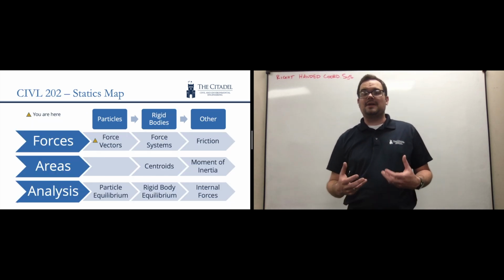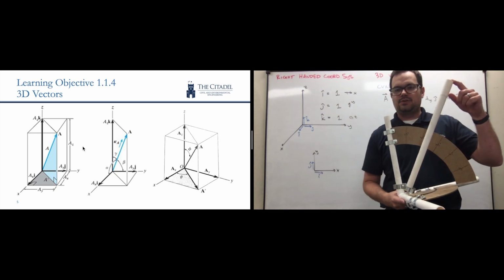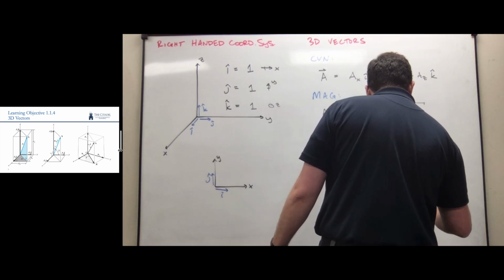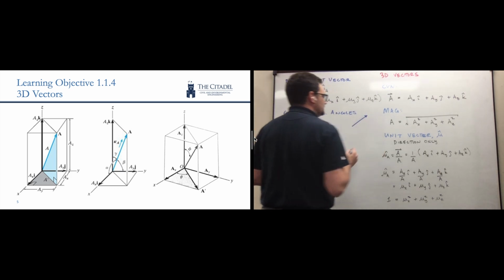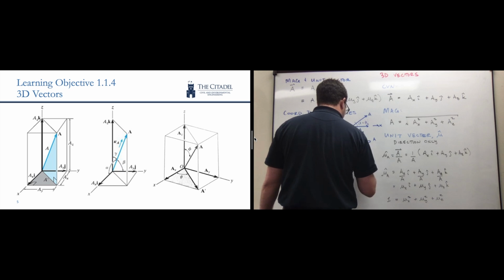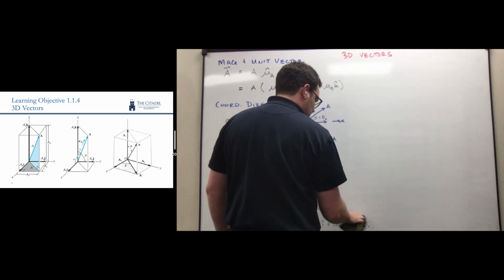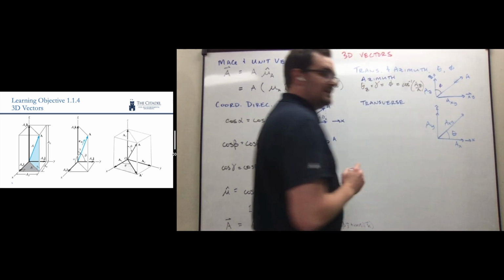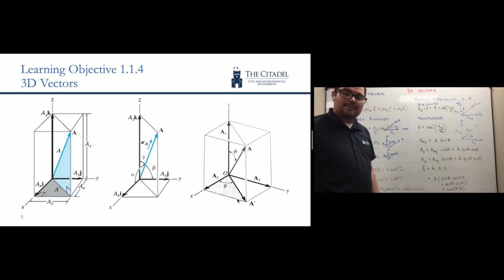CIVL202 Statics LO1.1.4 Vector Representations (3D)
The Citadel

Pre-lecture video introducing 3D vector representations.

1.1.4. Express a 3D vector using…
 1.1.4.1. CVN.
 1.1.4.2. Direction unit vector and magnitude.
 1.1.4.3. Coordinate direction angles and magnitude.
 1.1.4.4. Transverse and azimuth angles and magnitude.